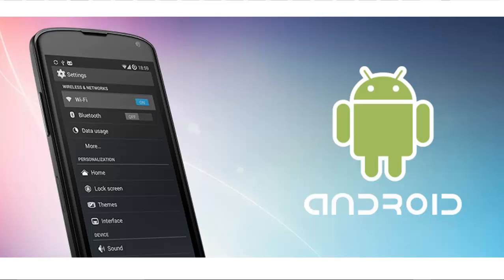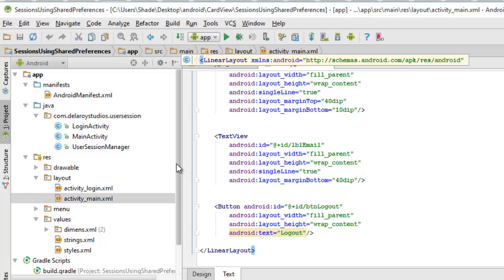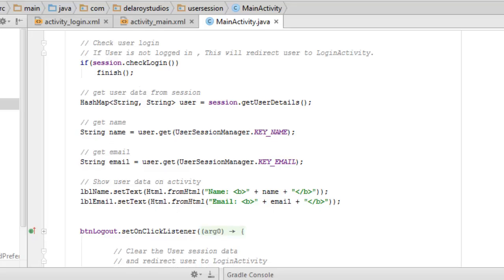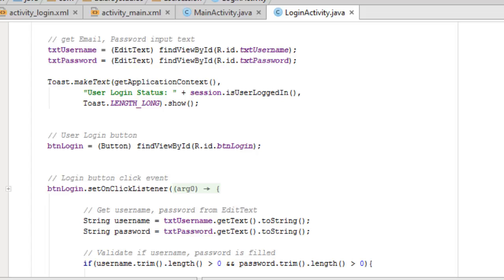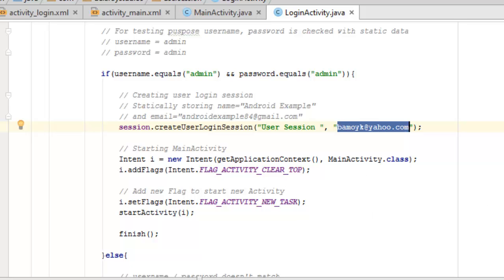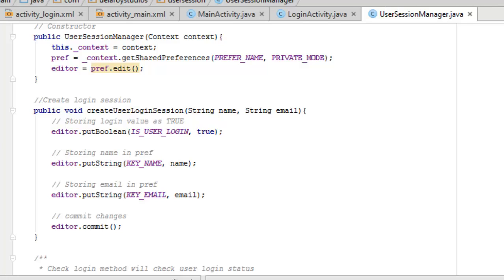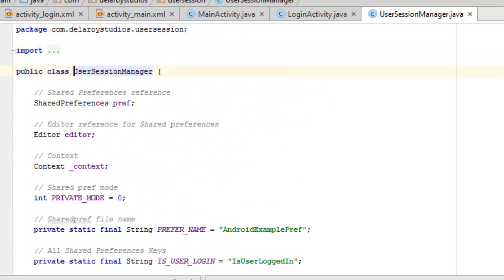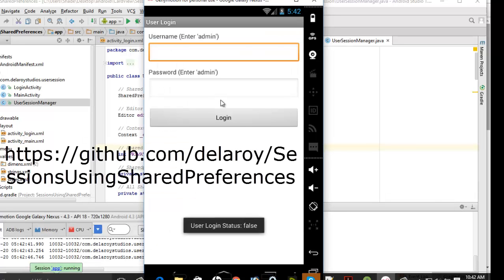Android User Session Using Shared Preferences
This is a detailed video on the use of Android Shared Preferences for keeping User Session in a Login Application